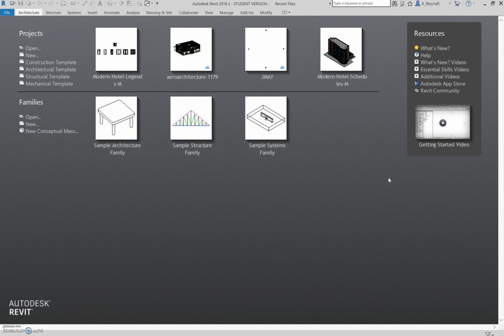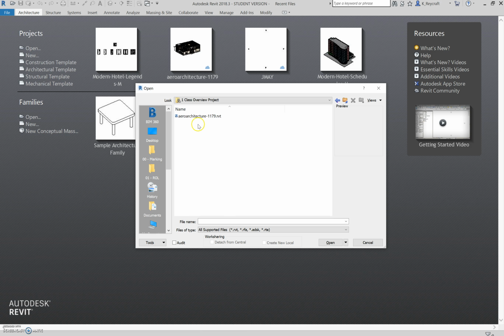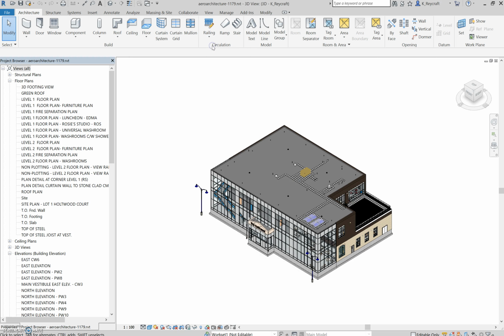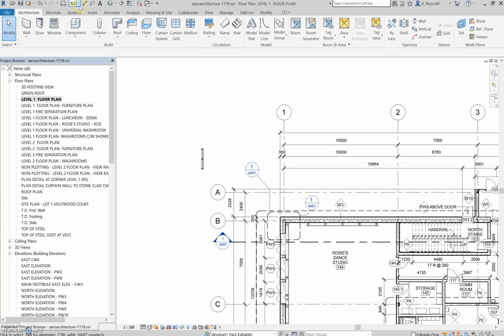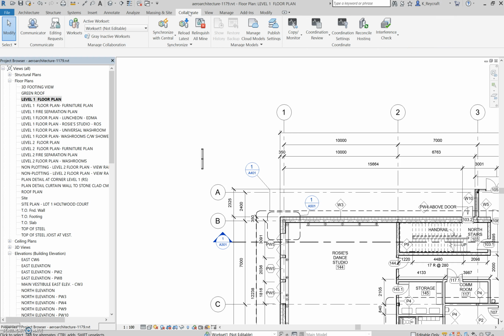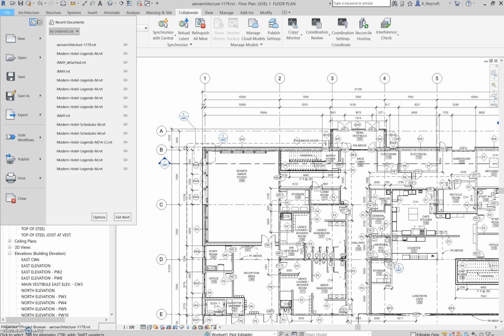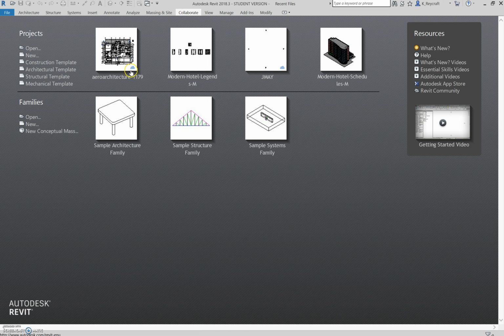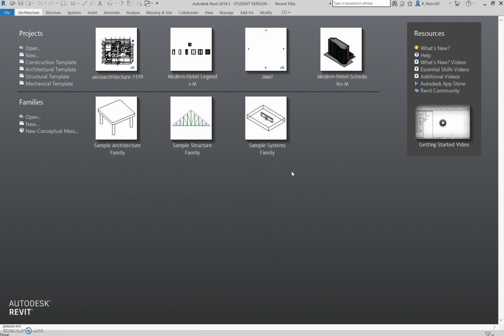Accessing Revit Models via BIM360 - Revit 2018